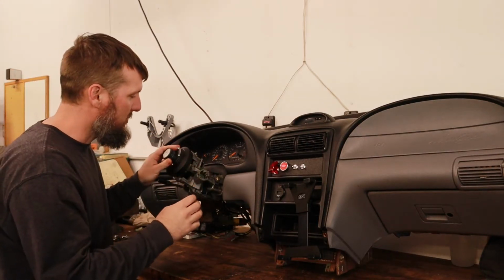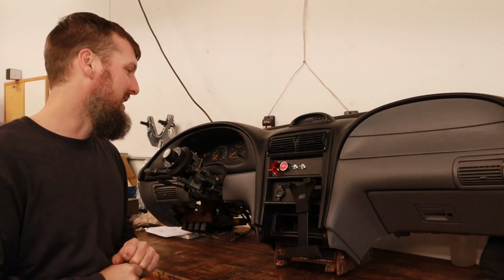Video Addendum - Disable Steering Lock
This is an addendum to the last video about the ignition switch rewire, I forgot to mention to completely stop using the key, the steering lock also needs to be disabled.